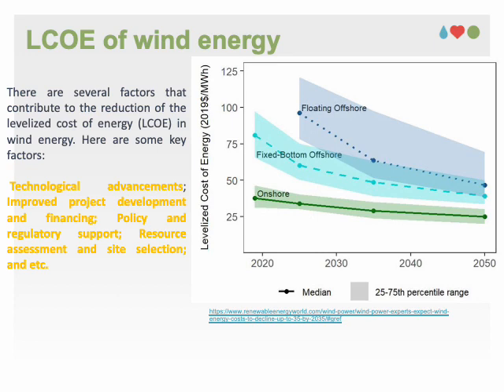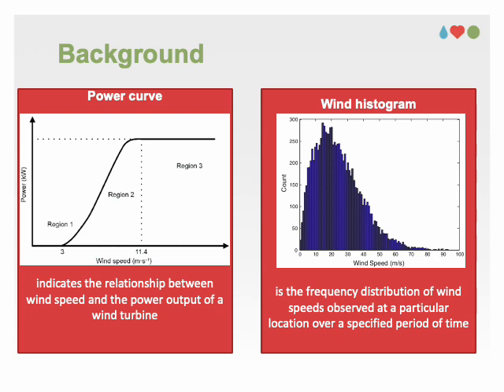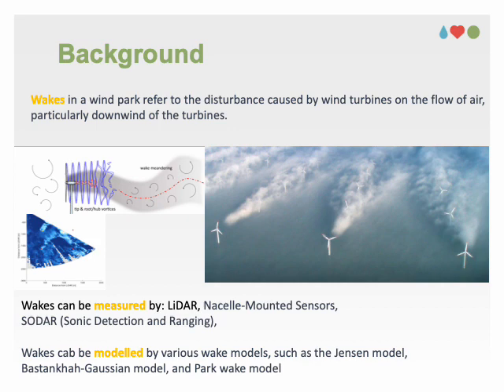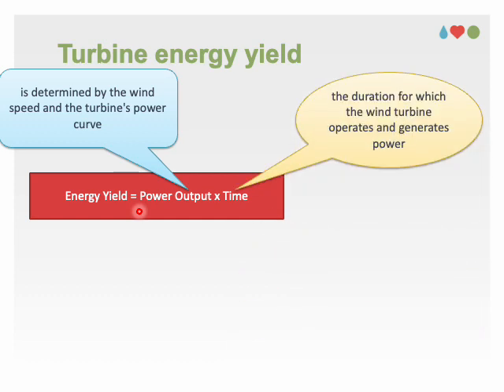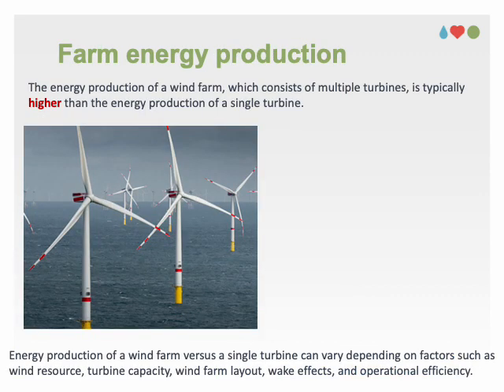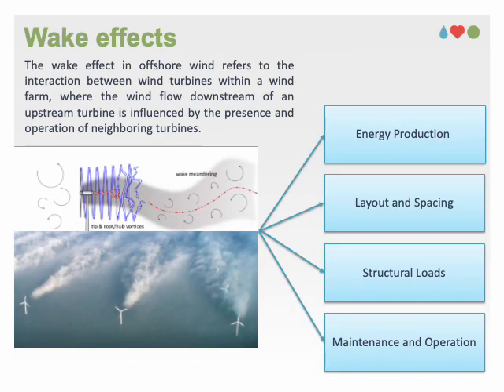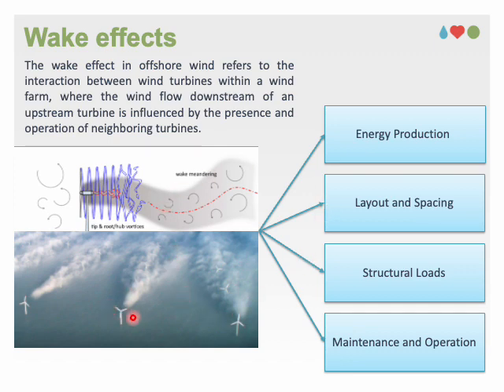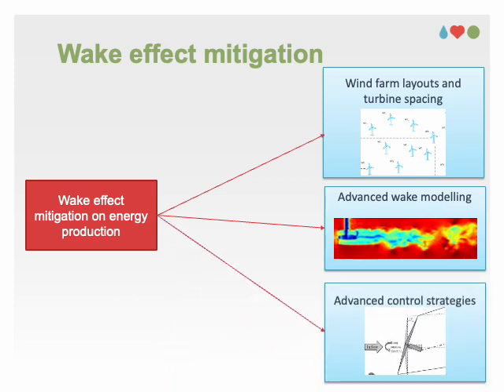Wind energy: Wind farm wake effects on power generation (a short story)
When wind turbines extract energy from the wind, they create turbulence and form wake behind the turbine. Wind farm wake effects explain how one wind turbine affect the performance and power generation of neighbouring turbines within a wind farm. In this video, I briefly explain the energy yield of a single turbine and energy production of a wind park. I focus on factors affecting the energy production and more specifically the wakes.